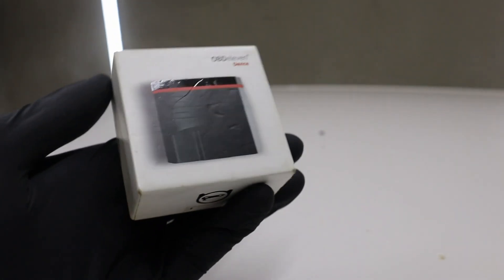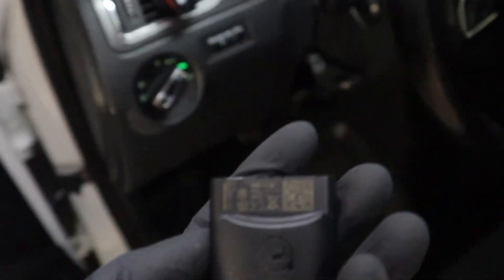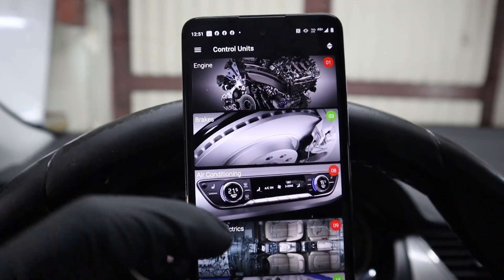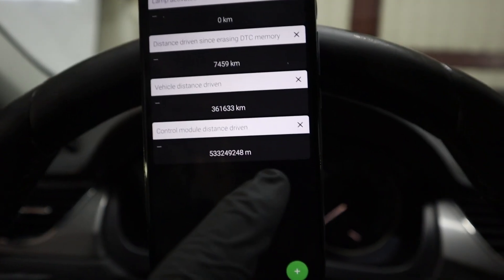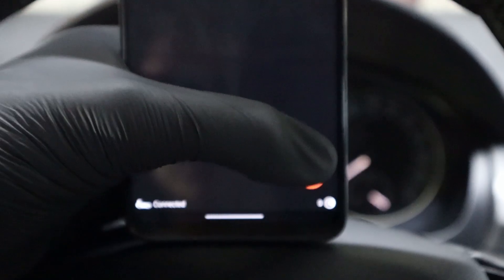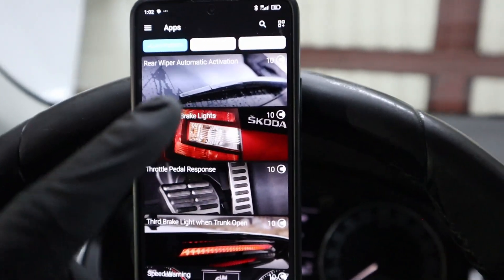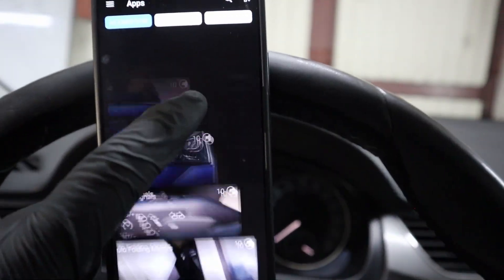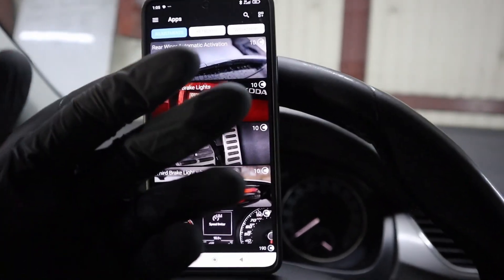VW, Audi, Seat, Skoda Owners...You NEED this tool!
0:00 Intro
1:20 Scan faults
2:30 Odometer rollback ?!
3:26 Component testing
4:28 Unlock hidden features

OBDeleven is a versatile Bluetooth OBDII adapter specifically designed for VW and Audi vehicles, bringing advanced diagnostics and customization to your smartphone. Here’s an in-depth look at its features and performance.

Overview
OBDeleven stands out with its ability to perform functions typically reserved for high-end tools like VCDS. It supports full module scans, live data monitoring, and bi-directional controls, allowing you to diagnose and modify your vehicle with ease.

Key Features
Bluetooth Connectivity: Connects seamlessly to your smartphone, eliminating the need for a laptop or desktop.
Full Module Scans: Scans all vehicle modules, providing comprehensive diagnostic information.
Live Data: Real-time monitoring of vehicle parameters.
Bi-Directional Controls: Allows for control and testing of various vehicle components.
One-Click Apps: Simplifies complex coding tasks and customizations.
User Experience
The device is user-friendly, with an intuitive app interface. Even the free plan offers robust functionalities, making it accessible for both enthusiasts and professionals. The one-click apps are particularly noteworthy, as they make it easy to perform customizations without deep technical knowledge.

Performance
During my two years of use, OBDeleven has proven reliable and efficient. It provides detailed diagnostic information, helping to identify and resolve issues quickly. The ability to perform coding and adaptations through the app adds significant value, allowing for personalization and optimization of vehicle settings.

Comparison with VCDS
While VCDS remains a gold standard, OBDeleven offers comparable features at a fraction of the cost and with greater convenience. The portability and ease of use make it a strong contender, especially for those who prefer a mobile solution.

Pricing
OBDeleven offers a free plan with essential features, while the Pro and Ultimate plans unlock advanced functionalities. The pricing is competitive, especially considering the capabilities offered.

Conclusion
OBDeleven is a powerful, cost-effective tool for VW and Audi owners. Its blend of advanced diagnostics, ease of use, and mobile convenience makes it a top choice for both hobbyists and professionals. Whether you’re looking to perform basic scans or delve into advanced coding, OBDeleven has you covered.